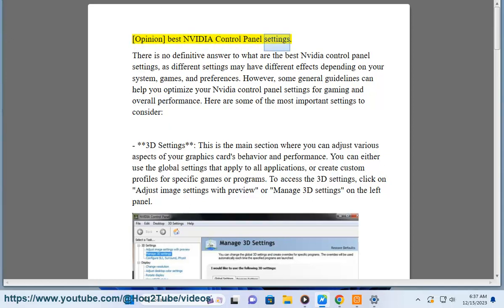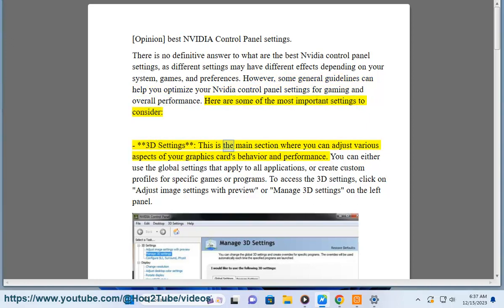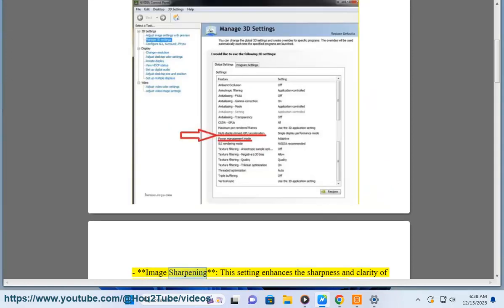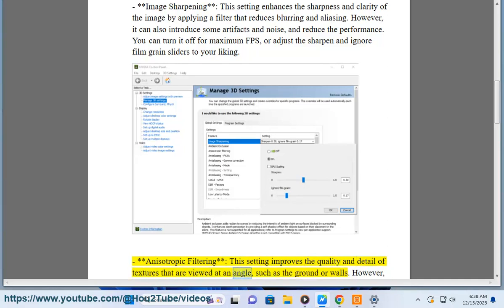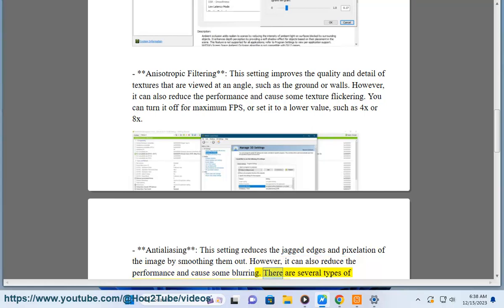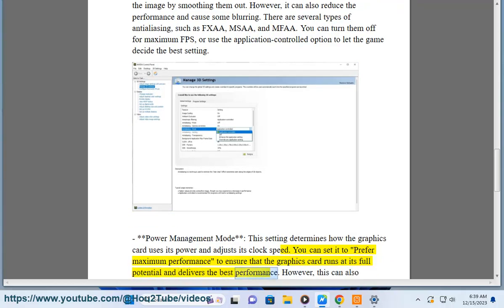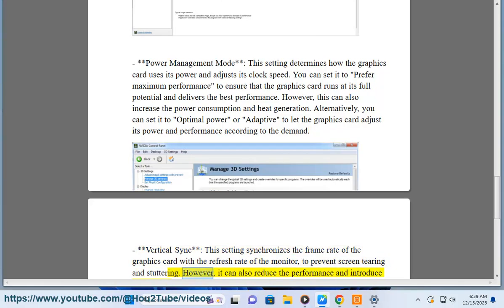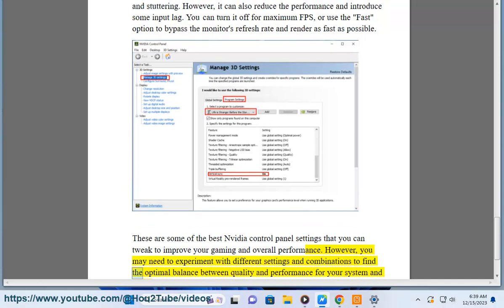Best NVIDIA Control Panel settings (for video gamers)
This vid lists the Best NVIDIA Control Panel settings.

i. Optimizing NVIDIA Control Panel settings can enhance your gaming experience by fine-tuning graphics and performance. Keep in mind that the best settings can vary depending on your specific hardware, game preferences, and system configuration. Here are some general guidelines:

### 1. **Accessing NVIDIA Control Panel:**
   - Right-click on your desktop and select "NVIDIA Control Panel."

### 2. **Adjust Image Settings:**
   - Navigate to "Adjust image settings with preview" under "3D Settings" and choose "Use the advanced 3D image settings."
   - Adjust the settings based on your preferences, but it's generally recommended to prioritize performance. You can experiment with settings like Anisotropic filtering, Antialiasing, and Texture filtering.

### 3. **Manage 3D Settings:**
   - Under "3D Settings," click on "Manage 3D settings."
   - Set "Power management mode" to "Prefer maximum performance" to ensure your GPU runs at full power during gaming.

### 4. **Texture Filtering Quality:**
   - Set "Texture filtering - Quality" to "High performance" for better performance in most cases.

### 5. **Maximum Pre-rendered Frames:**
   - Set "Maximum pre-rendered frames" to 1 or 2. This can reduce input lag in some games.

### 6. **Threaded Optimization:**
   - Set "Threaded optimization" to "On." This can improve performance in games that support multi-threading.

### 7. **Vertical Sync (V-Sync):**
   - Consider turning off V-Sync if you experience input lag. However, some users prefer V-Sync to prevent screen tearing. Experiment to see what works best for you.

### 8. **Refresh Rate:**
   - Make sure your monitor's refresh rate is correctly set in the "Change resolution" section. Set it to the maximum supported by your monitor.

### 9. **Shader Cache:**
   - Keep "Shader Cache" enabled for smoother performance in some games.

### 10. **Set PhysX Configuration (if applicable):**
   - If you have a dedicated PhysX GPU, set it accordingly under "Configure Surround, PhysX."

### 11. **Adjust Power Settings:**
   - In the Windows power settings, make sure your power plan is set to "High performance" to ensure the GPU operates optimally.

### 12. **Driver Updates:**
   - Regularly update your graphics drivers to benefit from performance improvements and bug fixes.

### 13. **Experiment and Monitor:**
   - Gaming preferences vary, so feel free to experiment with settings based on your system and game requirements. Monitor the impact on performance and visual quality.

Remember, these settings are general recommendations, and your system's performance may vary. It's always a good idea to test settings in different games and scenarios to find the optimal configuration for your specific setup.